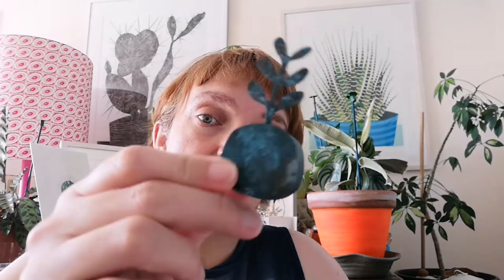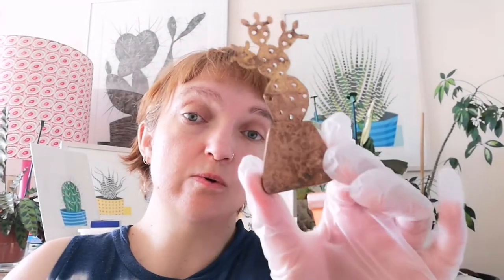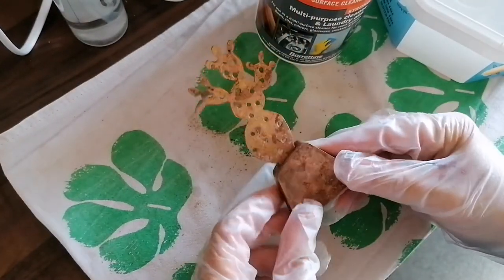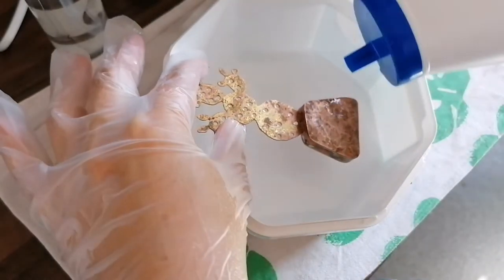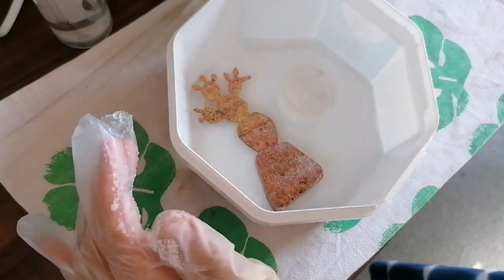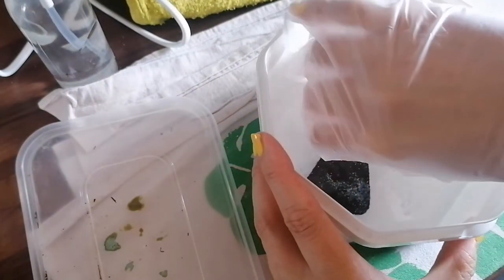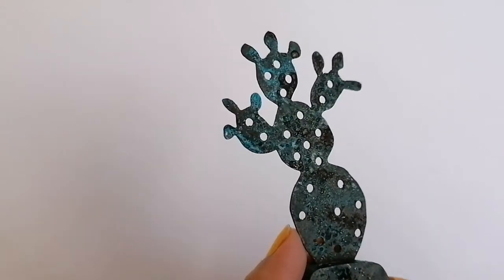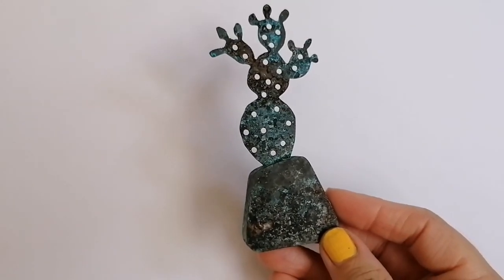How do I create the blue colours on my botanical metal sculptures?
In this video I show you how I create the blue colours on my botanical metal sculptures by using a chemical reaction called Patina. I use a homemade mixture of salt, white vinegar and ammonia which gives various deep and vivid blues

You can find out more about this technique by heading over to my blog and having a read of

If you have found my videos interesting and helpful in your printmaking journey you can now support my Indie Biz by buying me a virtual coffee. All contributions help me continue to run and grow my business and allowing me to create new content for you guys